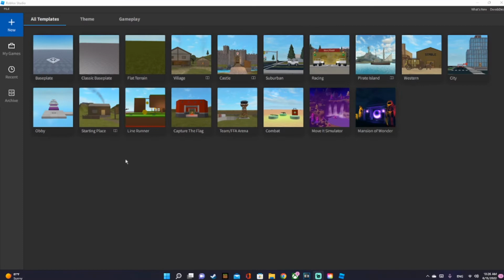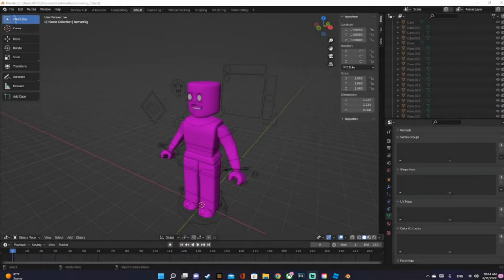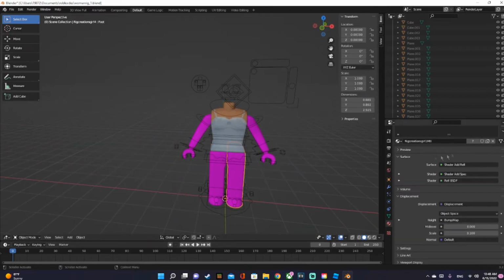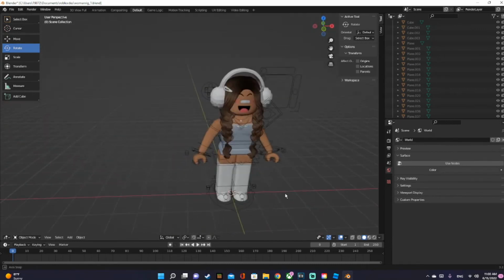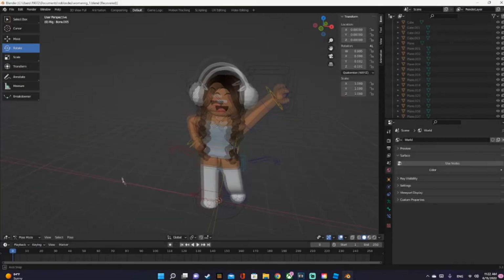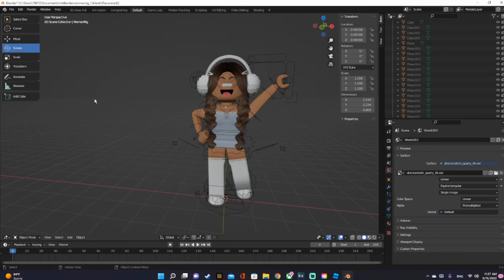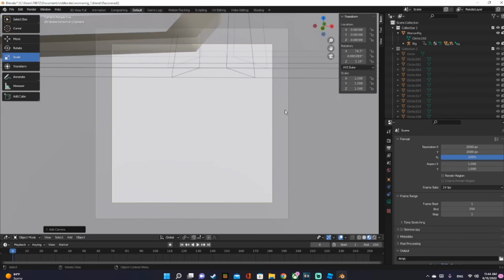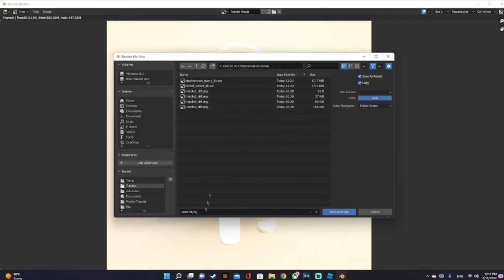HOW TO MAKE A ROBLOX GFX USING BLENDER 3.0 (BEGINNER FRIENDLY)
My first youtube video! I wanted to make a tutorial on how to make a gfx because I didn't see much tutorials that worked with blender 3.0 or was very confusing! I hope this helps you (: